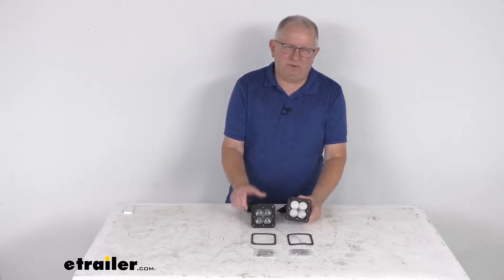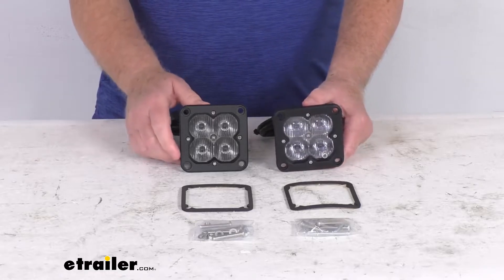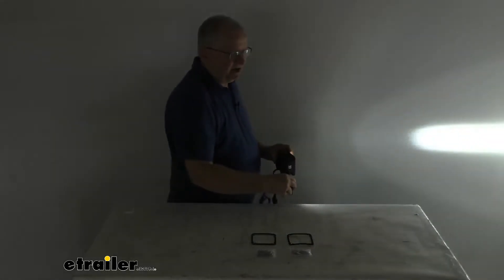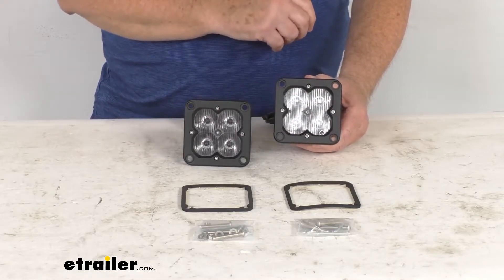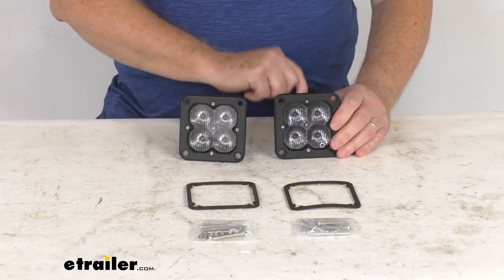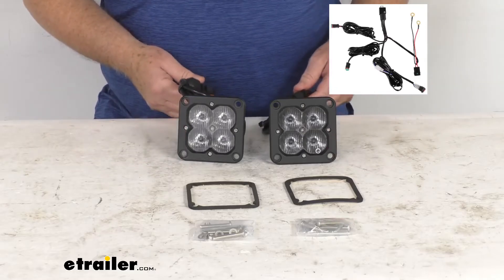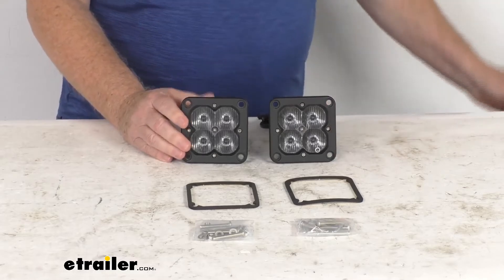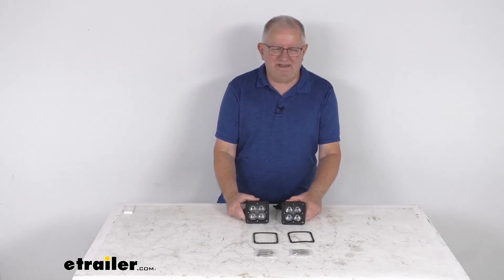etrailer | Comprehensive Review: ARC Concept LED Pod Lights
Click for more info and reviews of this ARC Off Road Lights,Vehicle Lights:

Hello everybody. This is Jeff at etrailer.com. Today we're gonna take a look at the ARC Concept three inch cube flush mount LED auxiliary high beam lights for a quantity of two lights. Now these lights are street legal LED flush mount auxiliary high beam lights. That'll produce 3000 total lumens, which is 1500 lumens per light. Gives you a focus light to improve visibility and safety and it is a high quality light output.

You get it from the four, five watt LEDs per light. Does also offer a 30 degree narrow beam which extends distance visibility and it uses the TIR projector lenses in it to produce a nice crisp narrow beam. I have this hooked up to some 12 volt power. I'm gonna turn it on just to show you how bright these lights are. So go ahead and turn the lights on.

Go ahead and turn off the overhead lights and you can see how bright they are. And again, they are a auxiliary high beam light. Let me just zoom out here so you can see from a distance. If I put them on the back wall here you can see how much light they do give off. And we'll go ahead and turn off the power.

Go ahead and turn back on our overhead lights. Now these are street legal pods that are SAEJ581 certified for use on all roadways. They do use a durable polycarbonate lens, which is impact and shatter resistant. The housing these lights are in are a nice black, powder coated aluminum housing. They'll resist corrosion and dissipate the heat.

They do have an IP 67 rating to protect against dust and moisture. And they are very easy installation. Comes with all the parts here I laid out here on the table. It includes the two cube belly D pods, the two flush mount pads that when you go to install them, they'll go in there. And the mounting hardware to install the lights. These are a three inch square compact light which will flush mount to the bumper or other flat surface. As I mentioned, the foam gasket here ensures a proper seal, a nice snug fit. Now to install this, it does require a wiring harness to connect this light to your battery. That wiring harness we do sell separately. It's part number ARC86RR. I just want to pop up an insert to show you what that harness looks like. And as you can see, it would plug into these lights. Simple plugin and then you wire it to the battery. And what's nice is that harness will include a rocker switch so you can turn it on and off as needed. Few specs on this, it's for a quantity of two pods. The lumens again is 1500 per light. So 3000 total for both of them. It is four LEDs per light and it's five watts per LED. So wattage per light is 20 watts at 13.6 volts DC. And the last thing I do want to do is give you the dimensions on this. The width is three and a half inches that way. The height three and a half inches that way, and the depth on this light is right at two and five eighths inches deep. But that should do it for the review on the ARC Concept three inch cube flush mount LED auxiliary high beam lights..